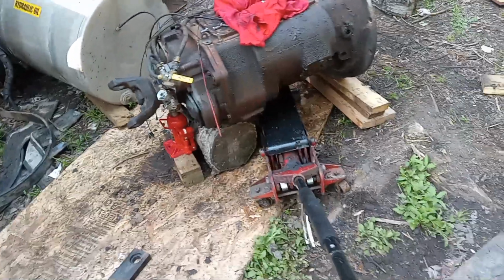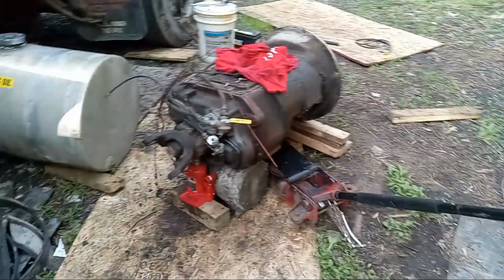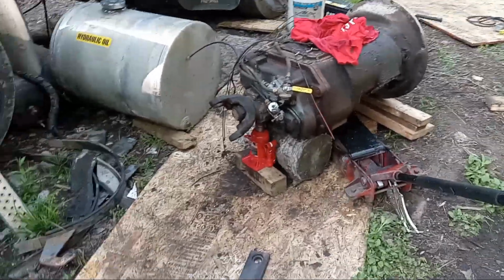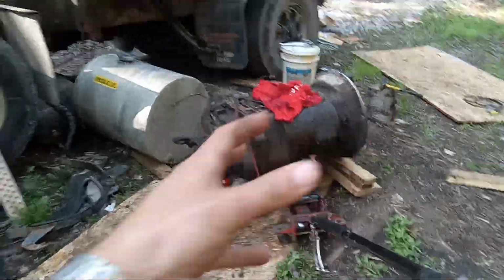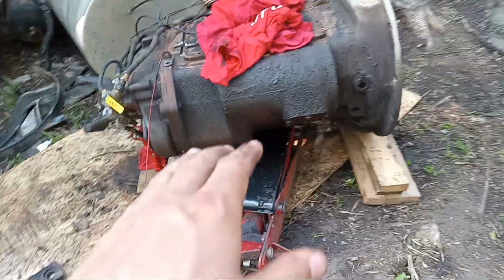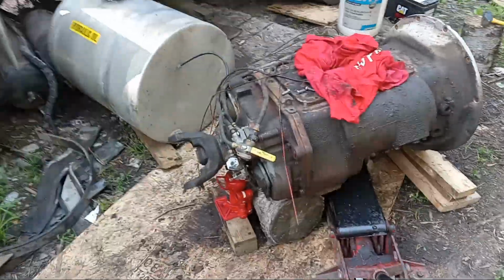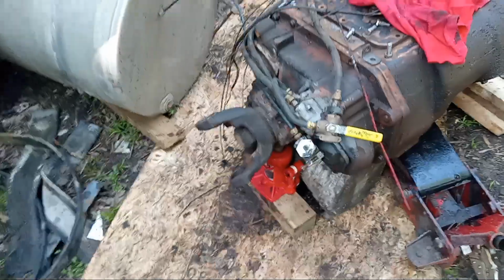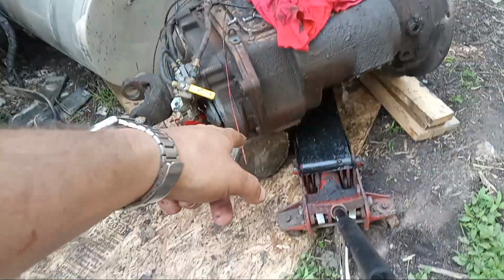Moving the Eaton 13 speed in the wilderness p1